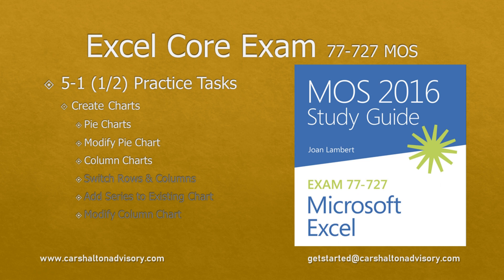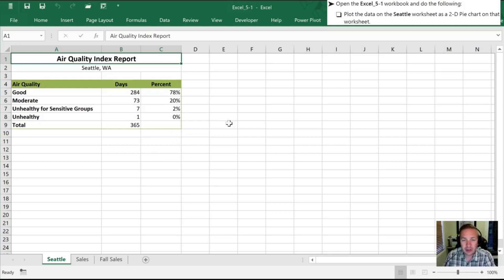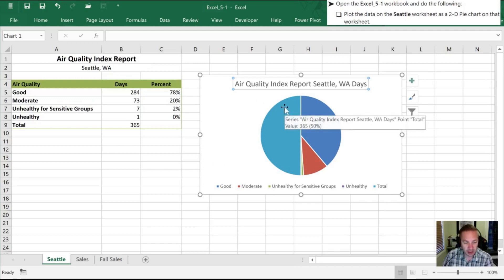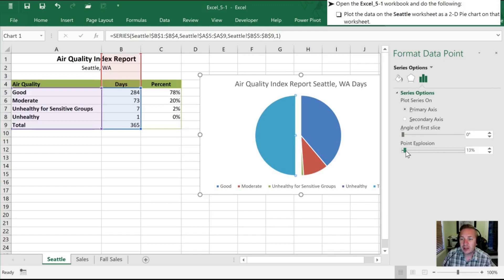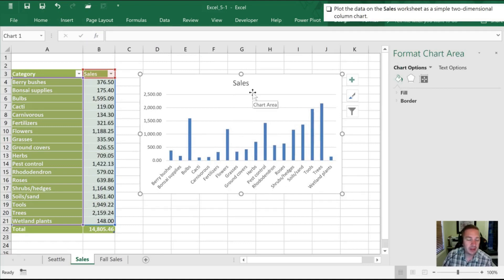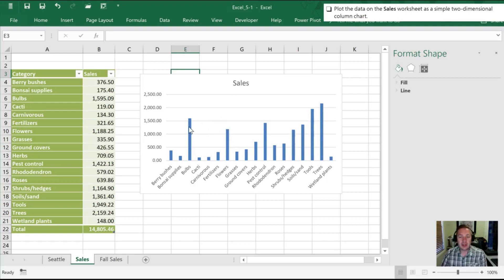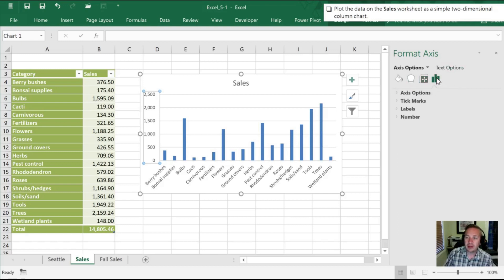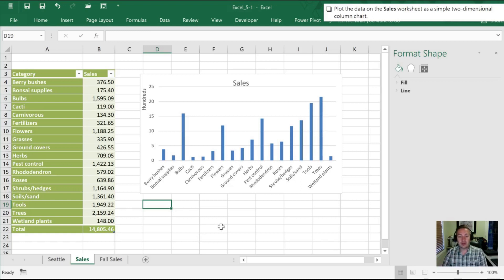Obj. 5-1 (1/2) Create Charts 77-727 Excel 2016 Core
Video reviews practice tasks covering: Create Pie and Column Charts; Modify Pie Charts.